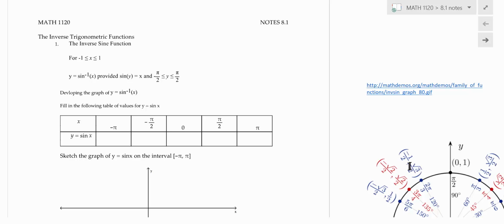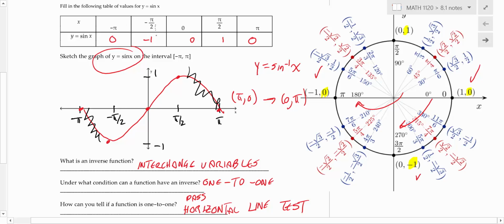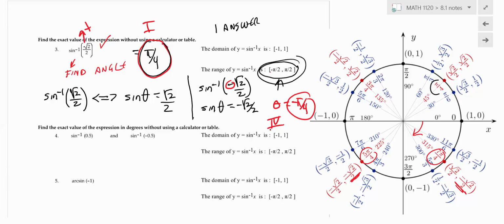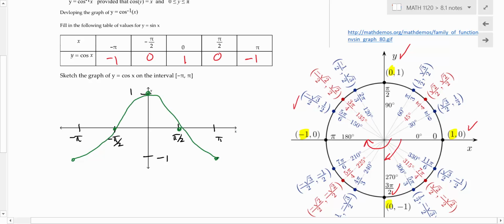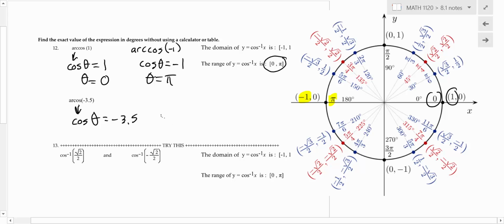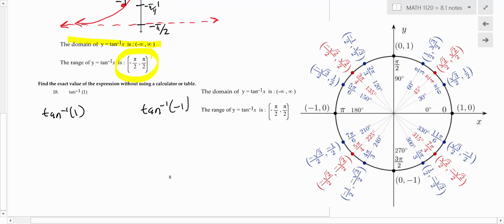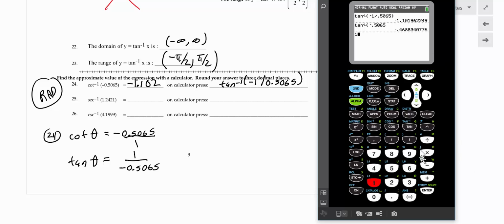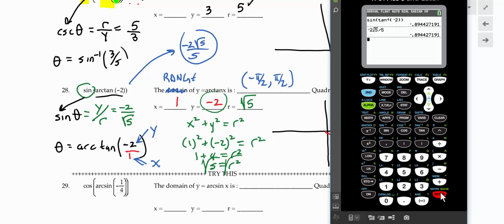MATH 1120 Section 8.1 Part 1 Inverse Trig Functions